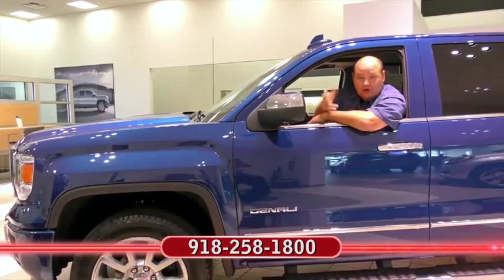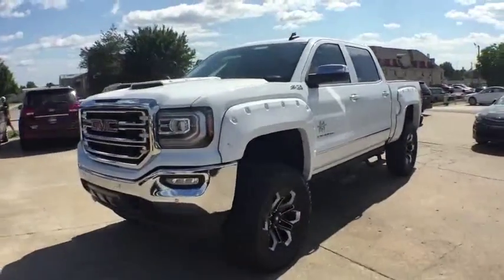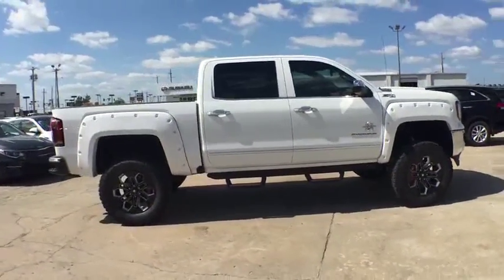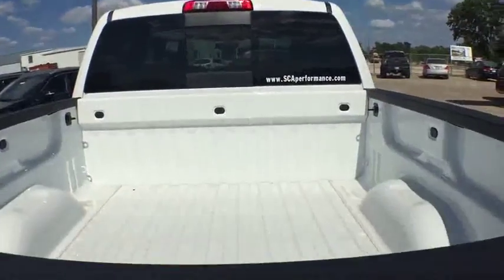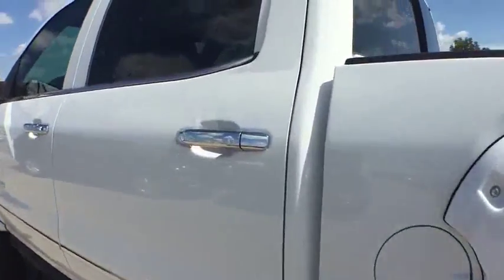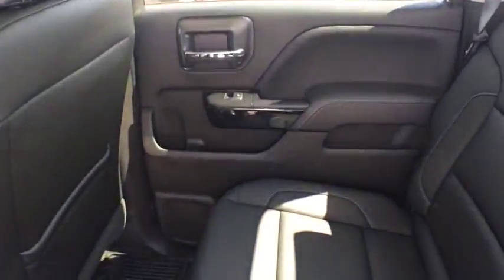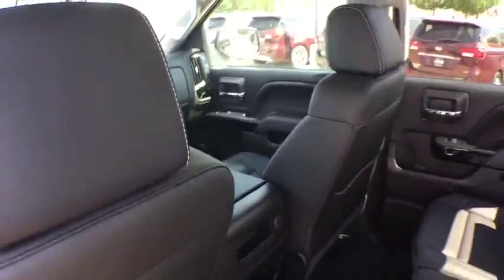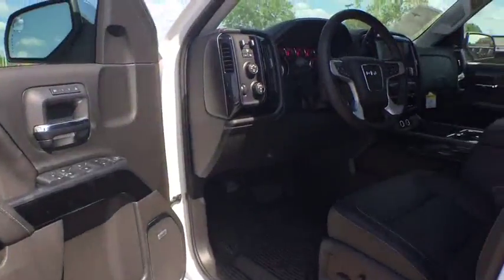2016 GMC Sierra 1500 Tulsa, Broken Arrow, Owasso, Bixby, Green Country, OK G6916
2016 GMC Sierra 1500
2016 GMC Sierra 1500 SLT - Stock#: G6916 - VIN#: 3GTU2NEC7GG323186

Ferguson Superstore
1601 N Elm Place

Ferguson Superstore is delighted to offer this superb-looking 2016 GMC Sierra 1500 SLT in Summit White. Short Bed! Crew Cab!This outstanding 2016 GMC Sierra 1500 is the rare family vehicle you are searching for. Load this Sierra 1500 down with passengers, cargo, whatever! This truck's cavernous space will haul around everything you need.We've Got What You're Looking For! Price includes: $2,000 - National Buick and GMC Bonus Cash. Exp. 09/30/2016, $1,000 - Chevrolet & GMC Special Package Consumer Cash. Exp. 09/30/2016, PRICING INCLUDES FERGUSON DISCOUNT AND ALL NATIONAL AND REGIONAL INCENTIVES! COME SEE WHY WE ARE THE FASTEST GROWING BUICK/GMC DEALER IN AMERICA!